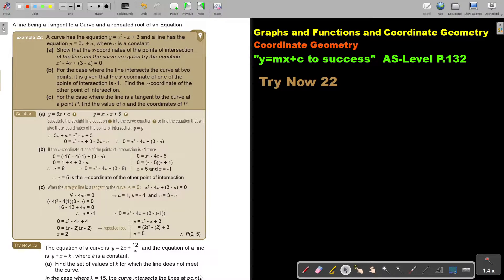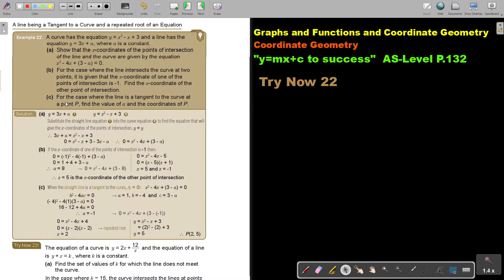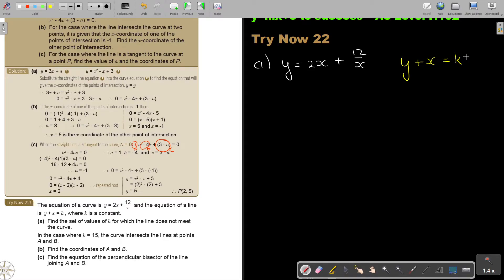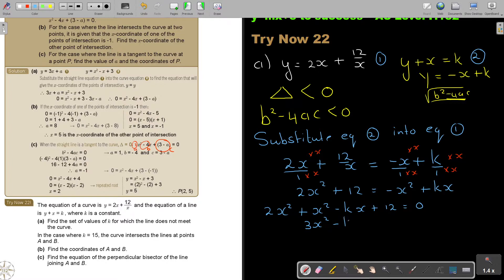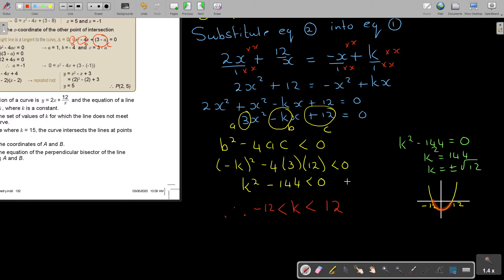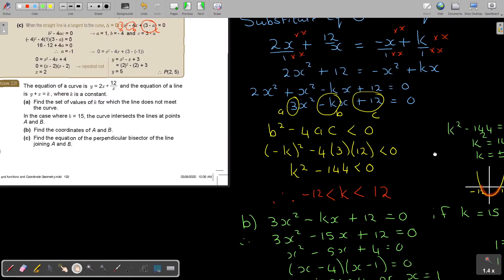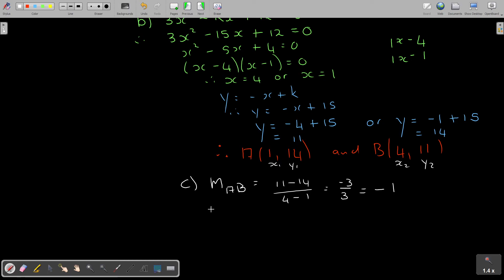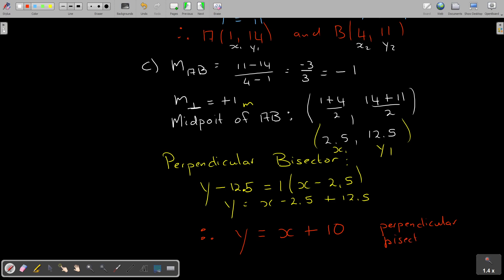3 22 Graphs and Functions and Coordinate Geometry Coordinate Geometry Part 7